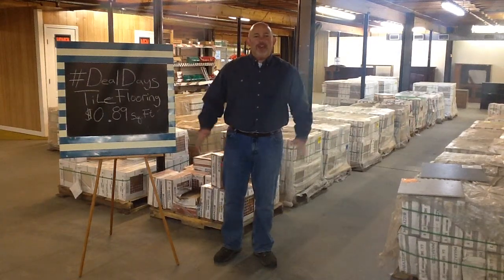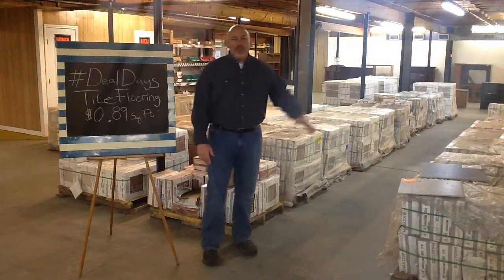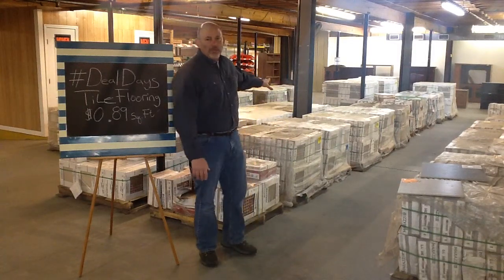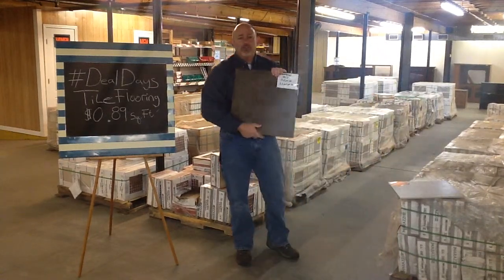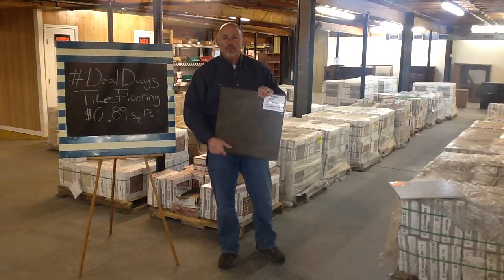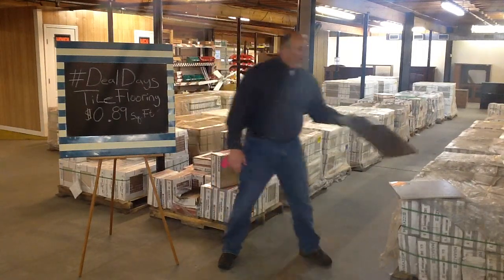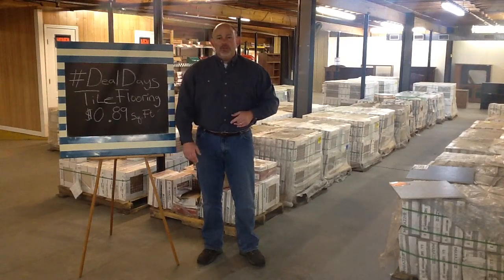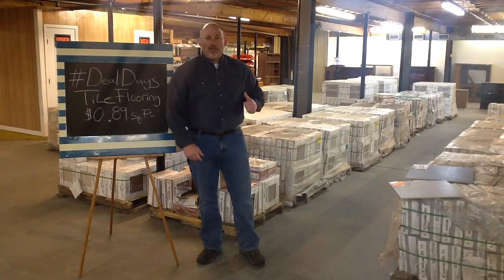New Flooring at The Re-Store Warehouse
Find huge deals on Tile flooring at the Re-Store Warehouse in Fayetteville, NC . 12 x 12 Tile as low as $0.89 per sq. ft.